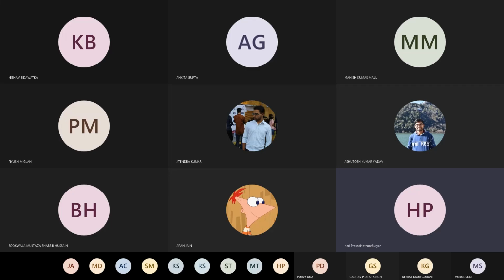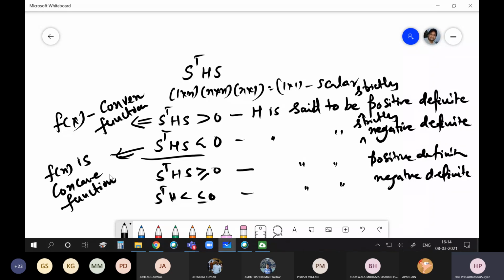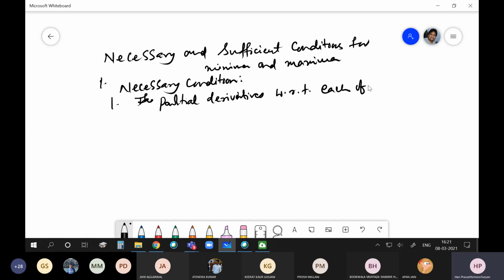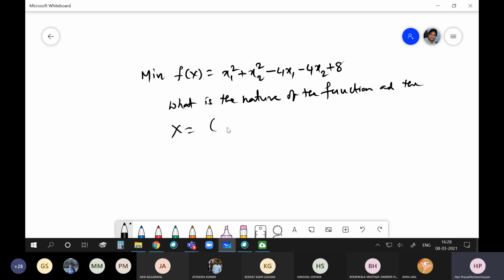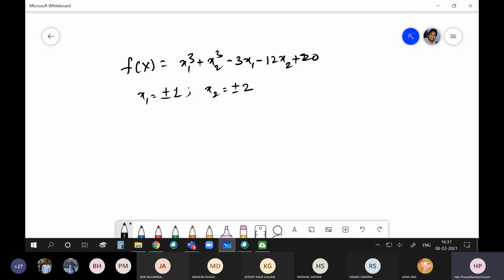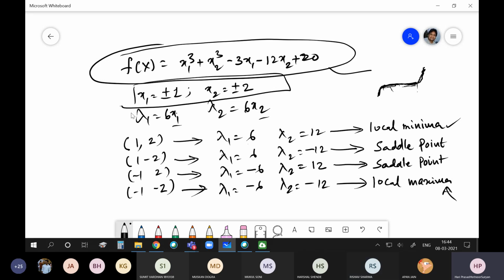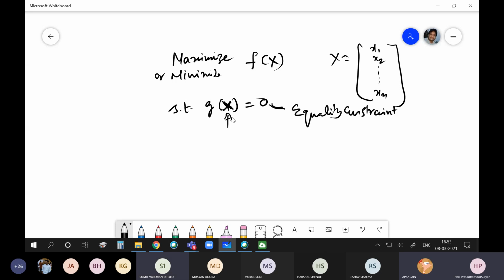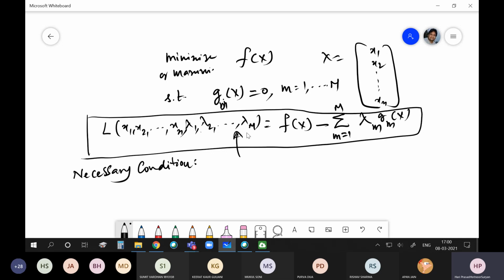4 System Analysis 8 3 21